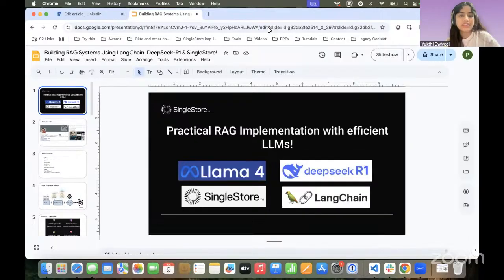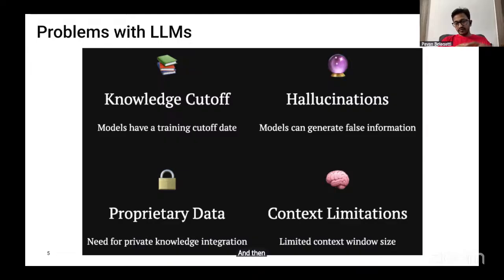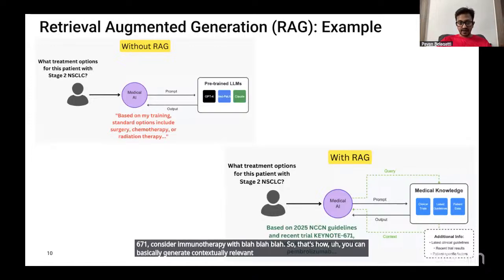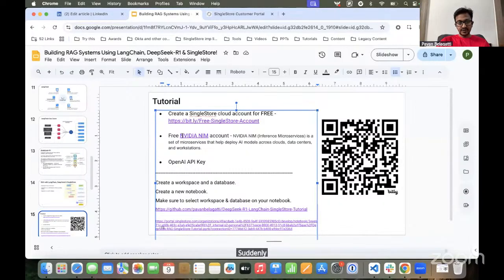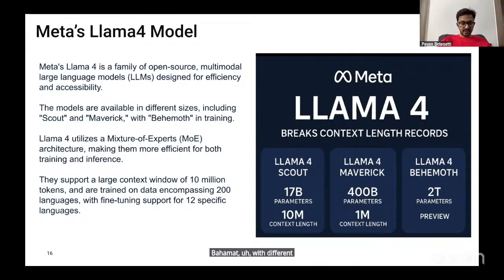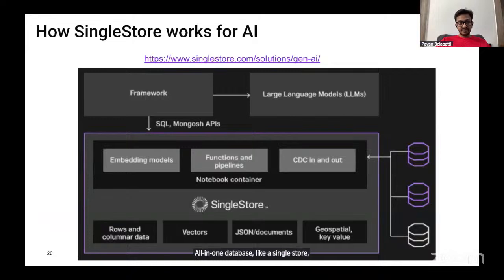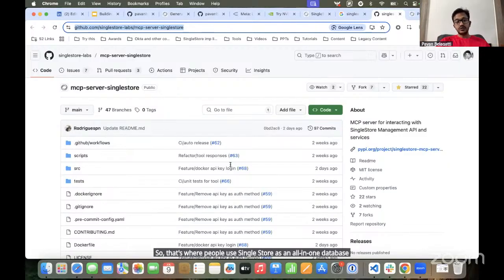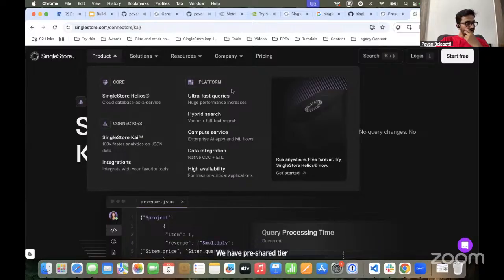Practical RAG Implementation with Efficient LLMs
As Retrieval-Augmented Generation (RAG) moves from buzzword to business-critical, the spotlight shifts to efficient LLMs that deliver performance without bloated costs.